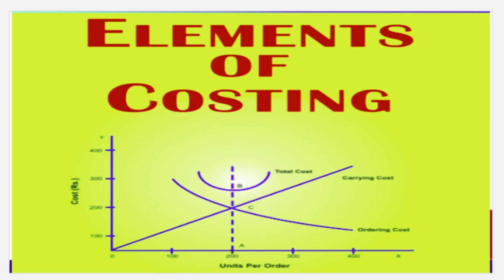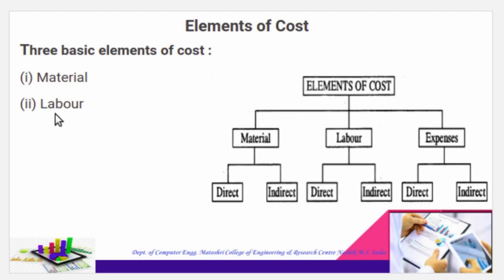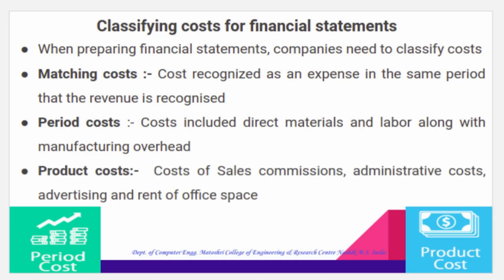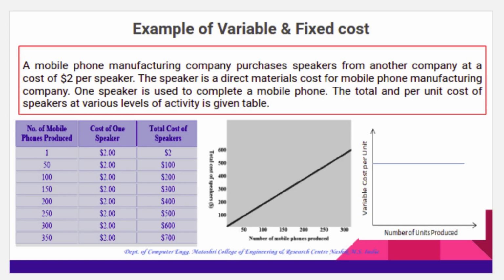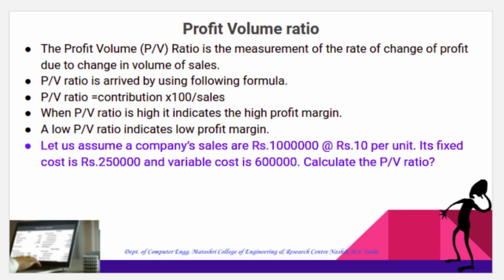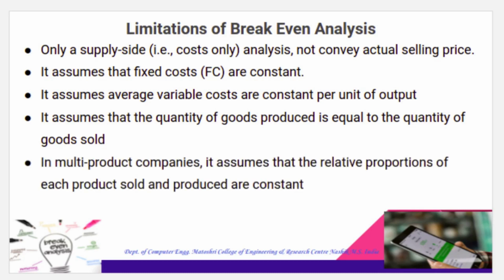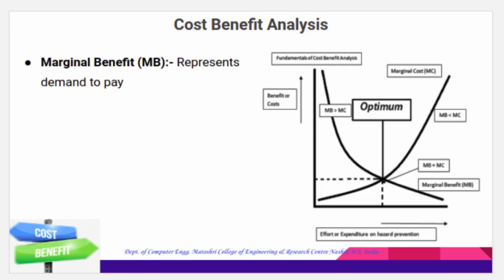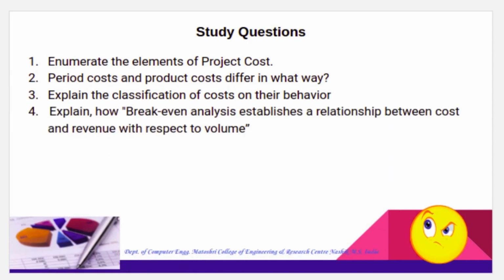ISEE U6 M2 Elements Of Costing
e-Learning video lectures for undergraduate computer engineering students
Accounting for Depreciation and Income Taxes, Project Cash-Flow Analysis, Understanding Financial Statements, Case Studies - cash flow analysis done in start-up companies